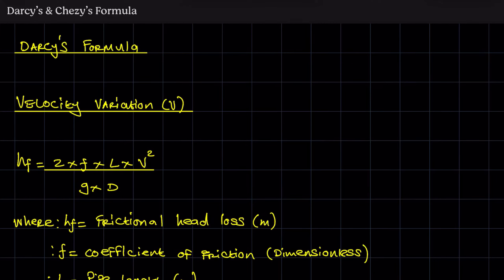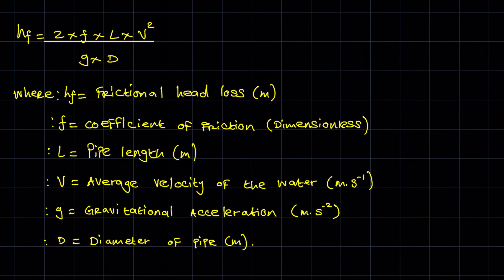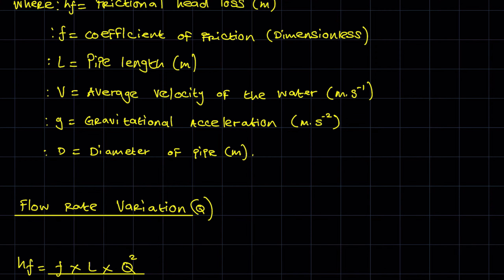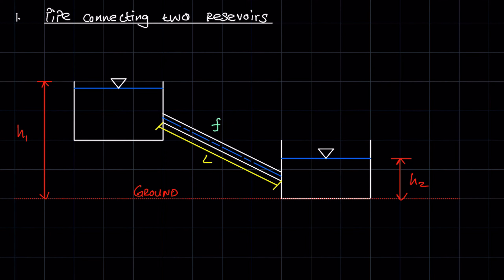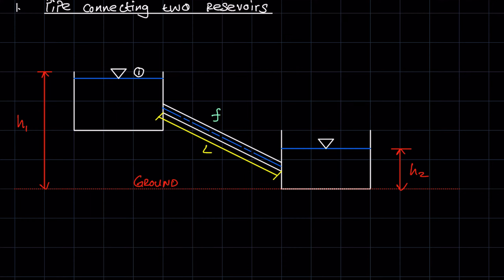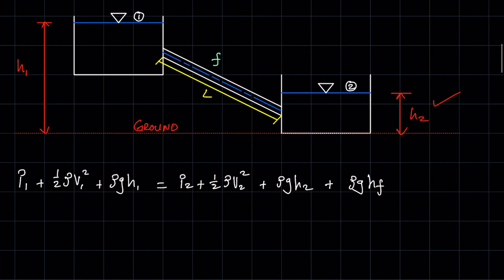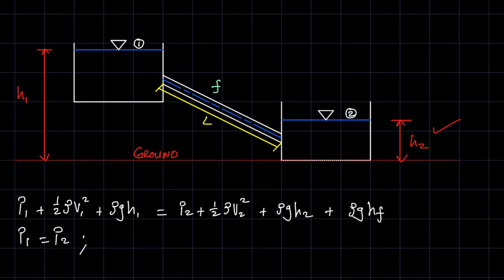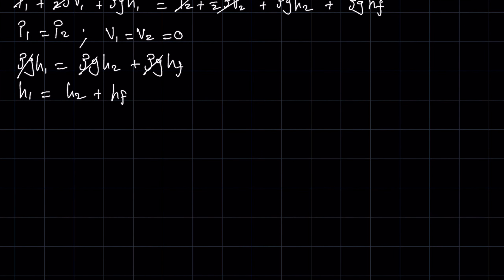Darcy and Chezy’s Formula Part 1. Hydraulics. Hydraulic systems. Mechanotechnics N4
This video is based on Darcy and Chezy’s Formula   Part 1. We take a look at the formulas we use when considering frictional losses in the pipe. Hydraulics. Hydraulic systems. Mechanotechnics N4. Frictional head losses. Darcy's formula. Chezy's formula